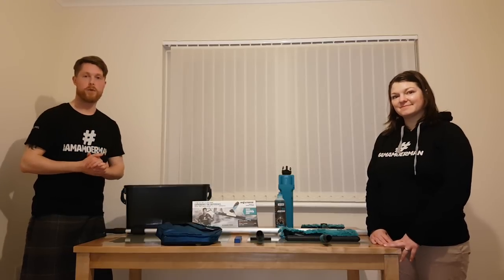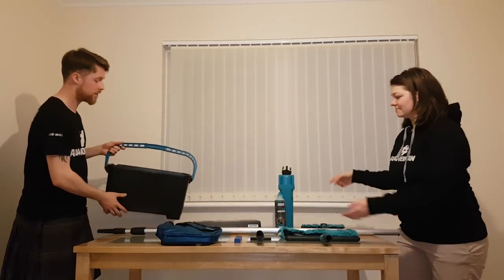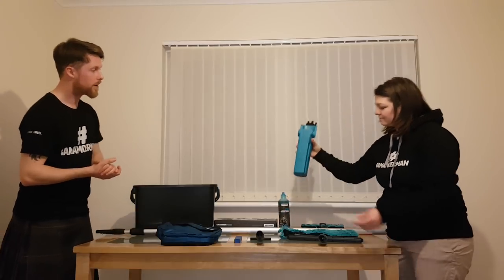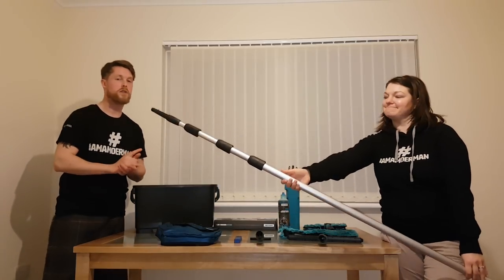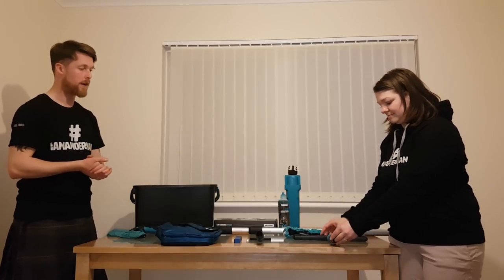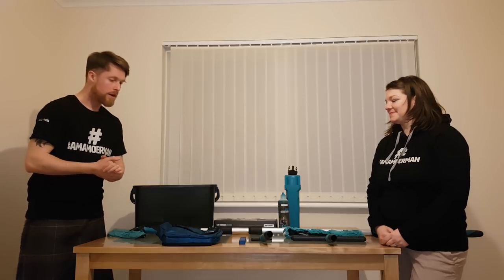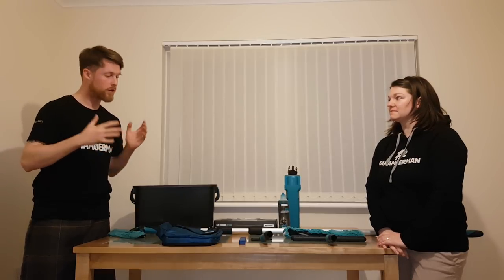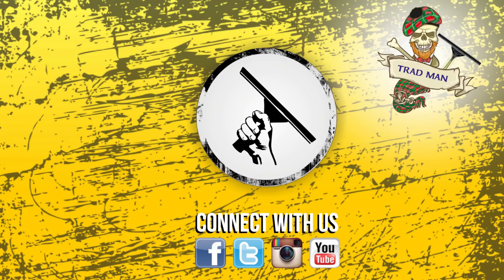The Ultimate Moerman Setup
In this video, Tradman goes over some of his favorite Moerman products that he uses on a daily basis, the Ultimate Moerman Setup! Watch until the end for details on winning this complete setup!